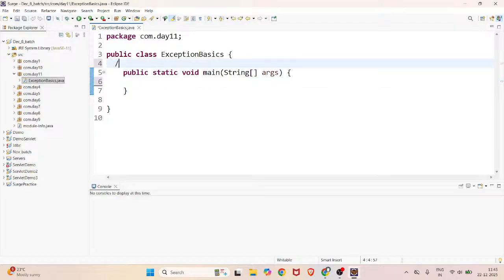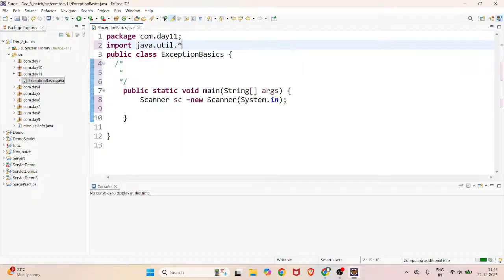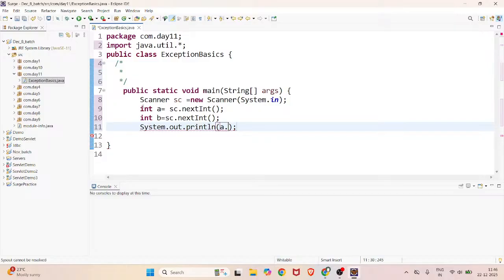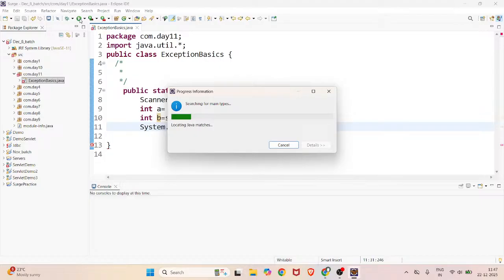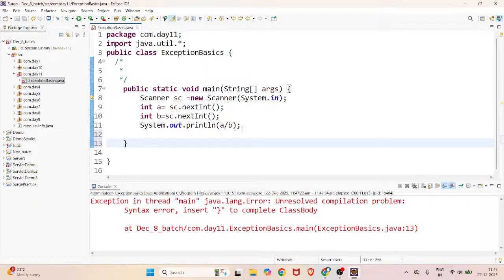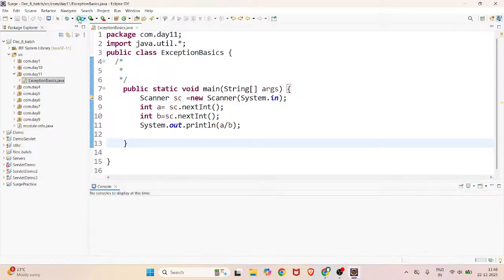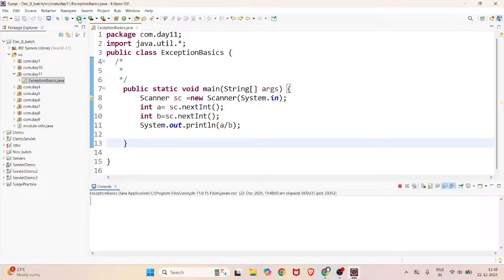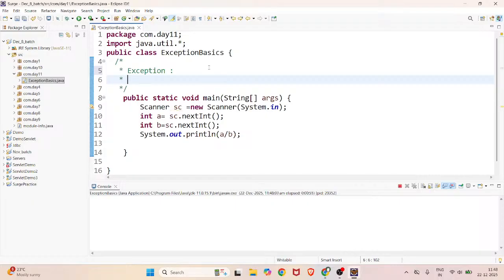Java Exception Handling Tutorial for Beginners